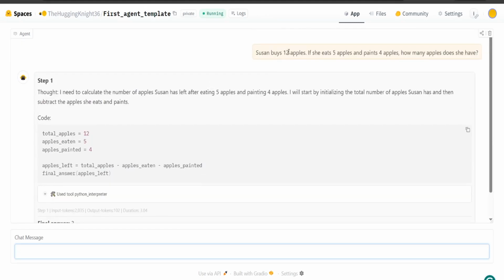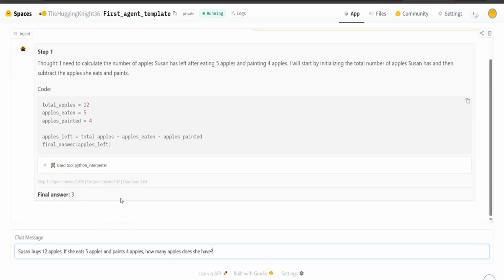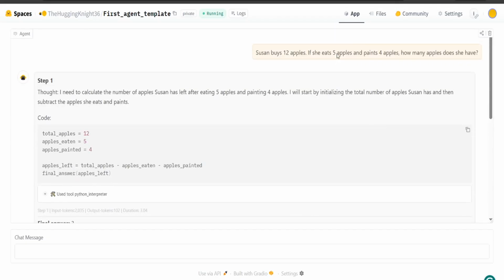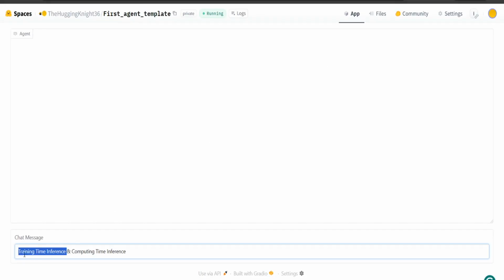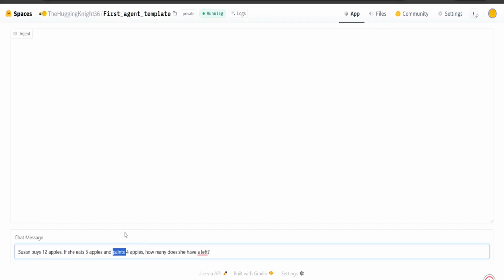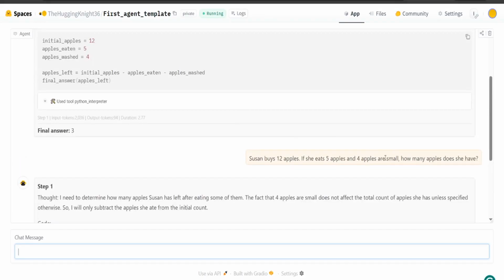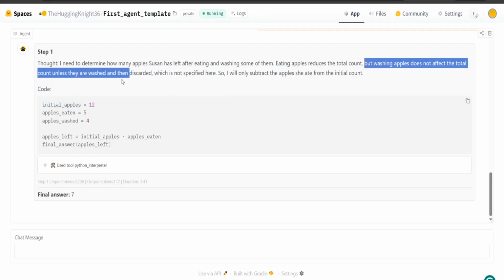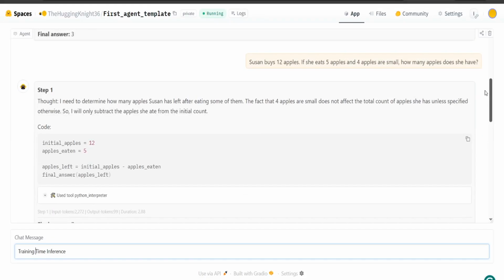Week 8 - Can LLM's really think?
Please check out the original video by @IBMTechnology